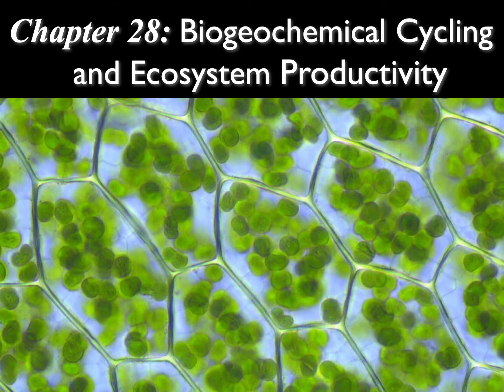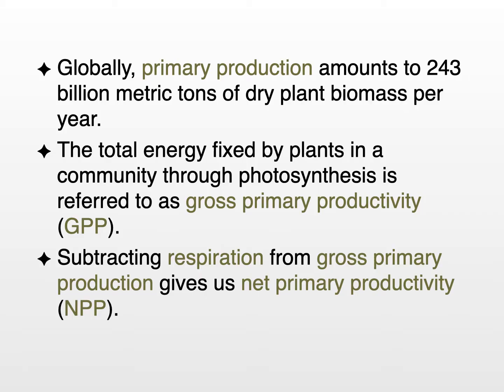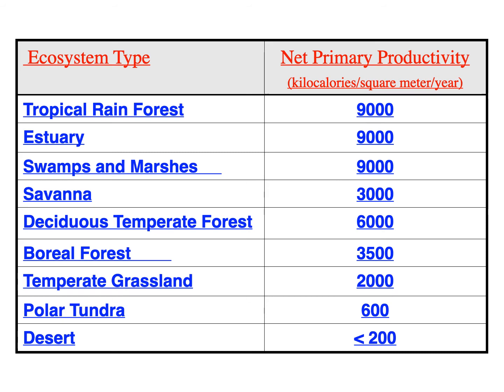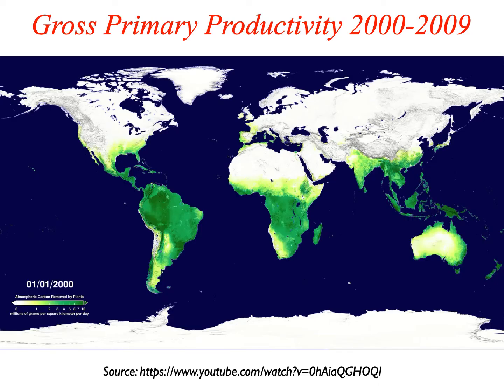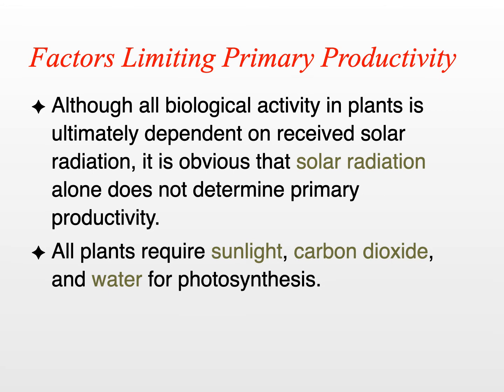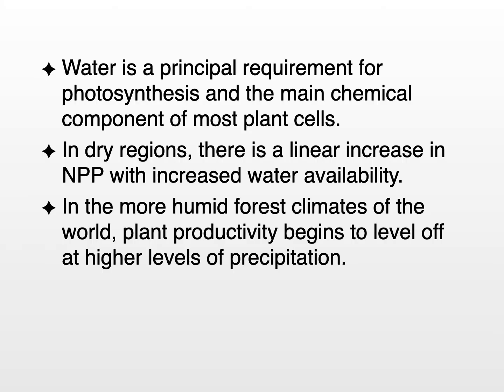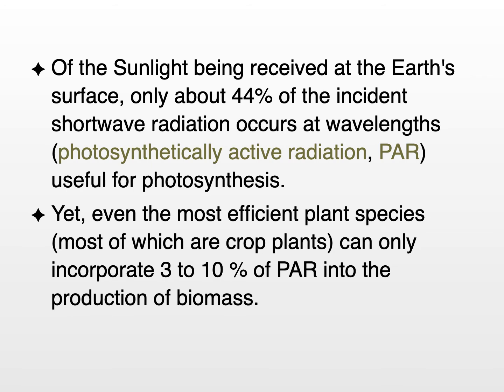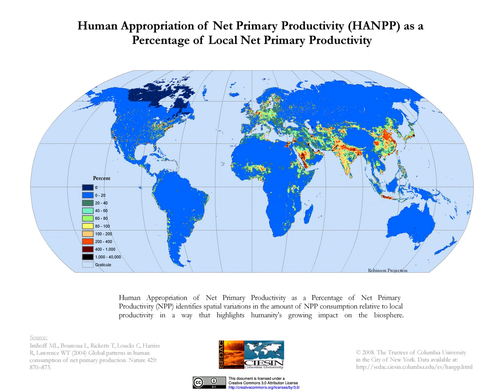Chapter28 GEOG108 2020 28 4